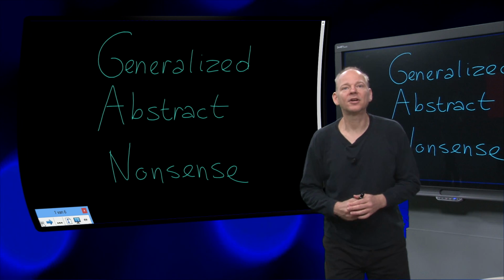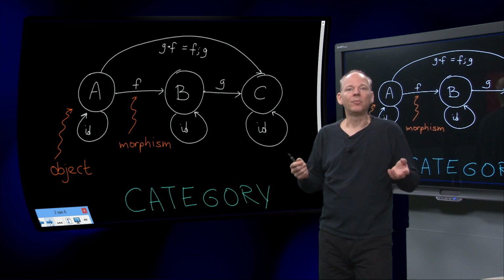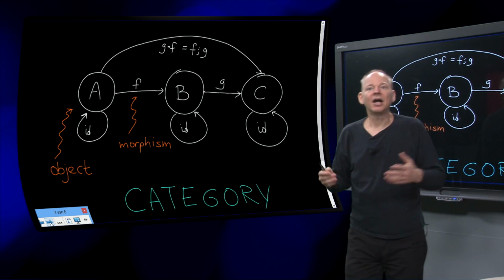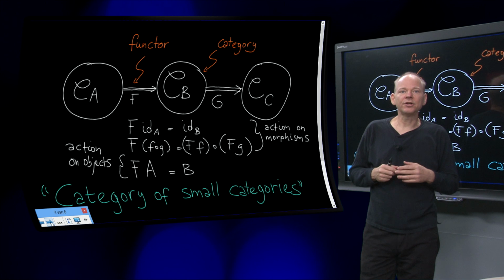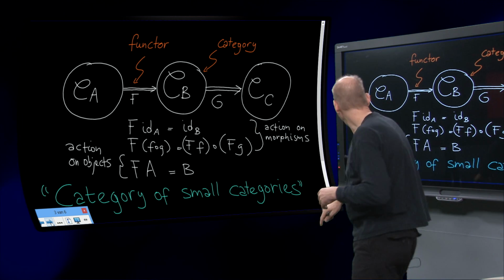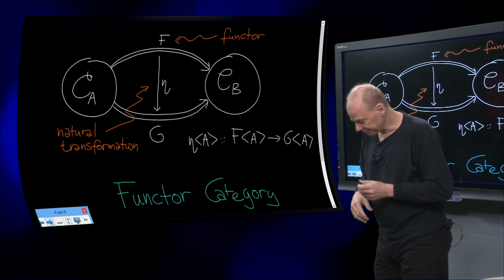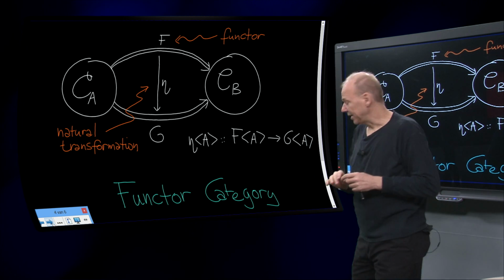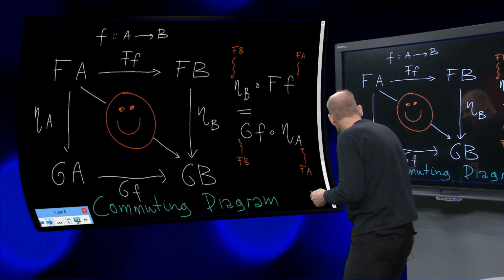GENERALISED ABSTRACT NONSENS 3 OUTPUT 1